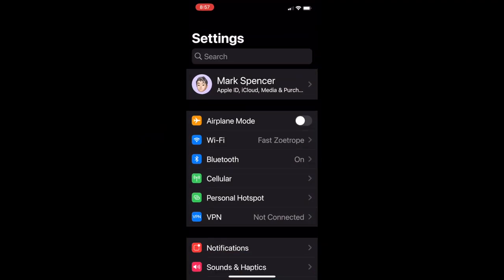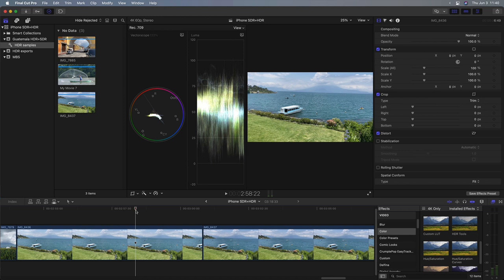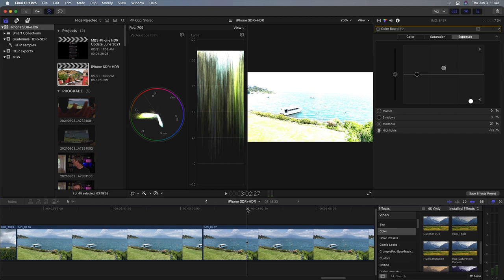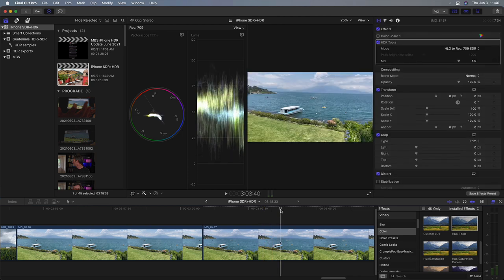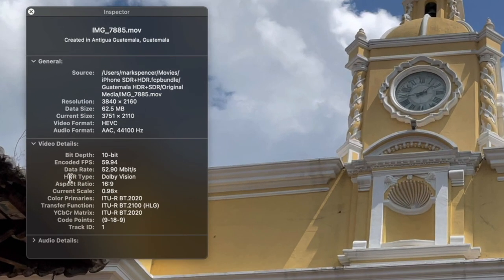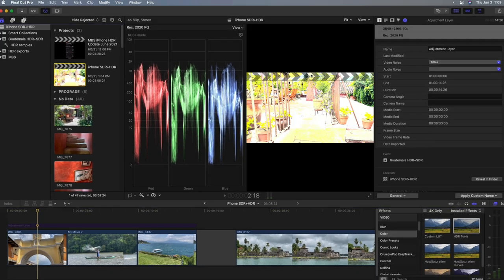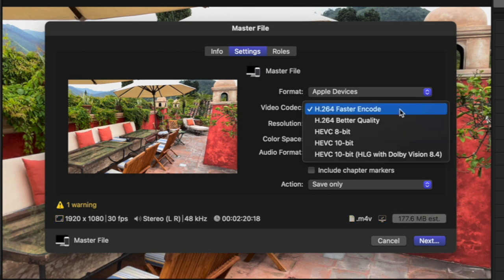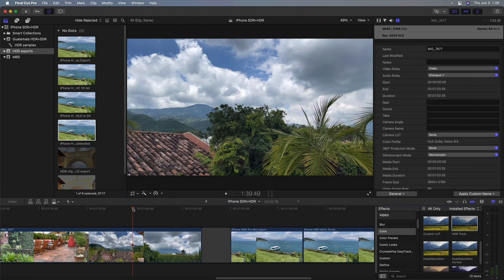Editing iPhone HDR Video in FCP - PART 2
In this follow up video, Mark goes deeper into the complexities of editing & delivering HDR video recorded with an iPhone.

Editing iPhone 12 HDR Video in FCP - PART ONE

Chapter Hyperlinks:

00:00 - Background
00:45 - iPhone HDR Setting
01:30 - Seeing HDR vs. SDR
03:21 - Using HLG clips in SDR Projects
04:27 - Options for conforming HLG to SDR
06:07 - Using the HDR Tools Effect
07:33 - Why using Color Space Override is a bad idea
08:41 - HDR to SDR Warning Dialog
08:54 - Using an Adjustment Layer to conform HLG clips to SDR
09:54 - Delivering in HDR
14:05 - Tone mapping SDR clips “up” to HDR